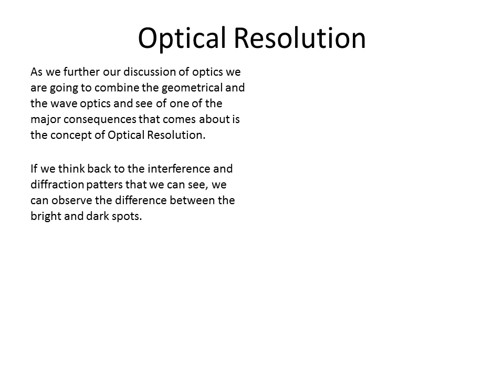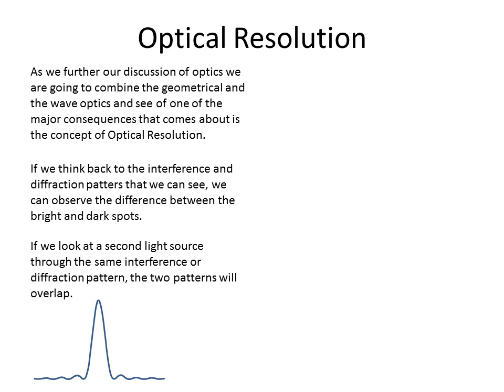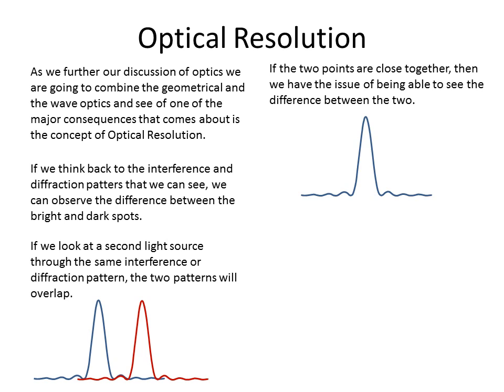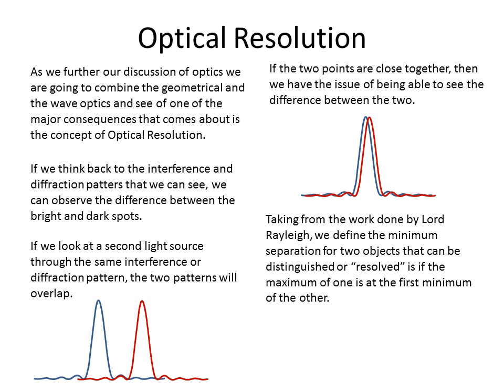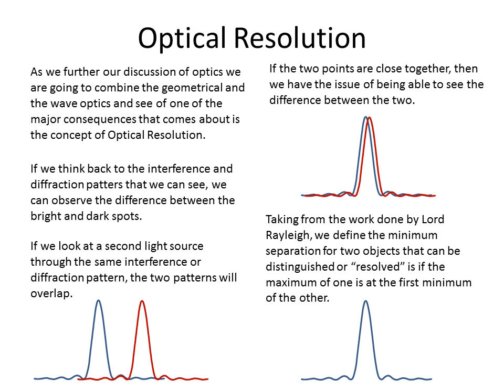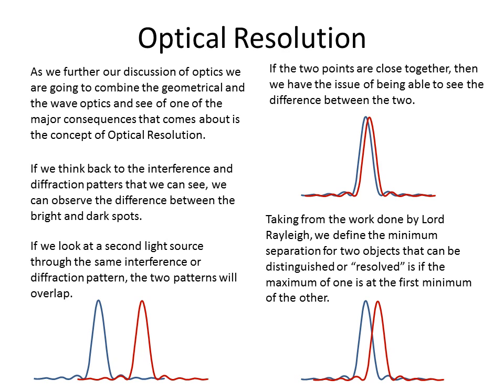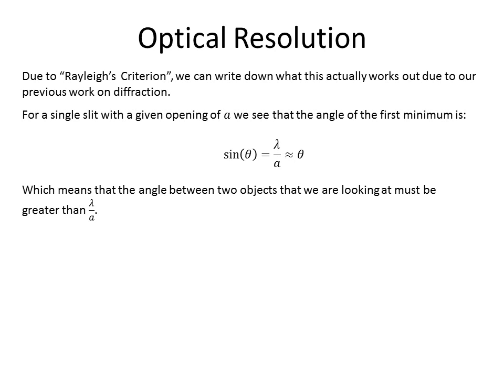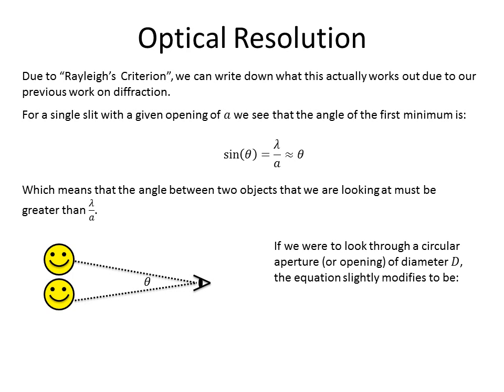Wave Optics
20. Diffraction Limited Resolution